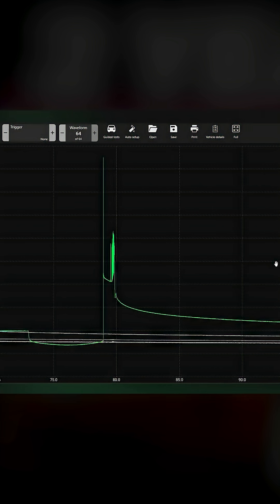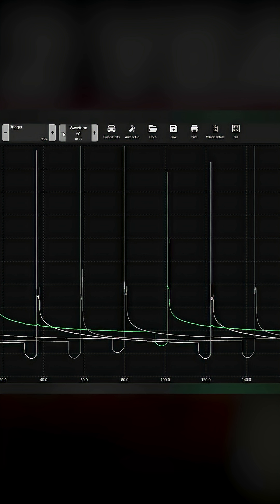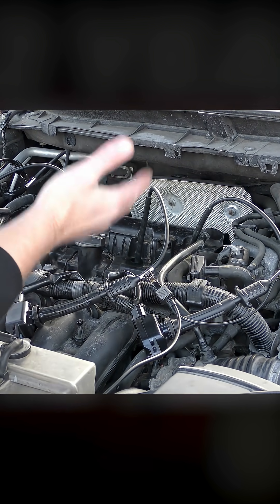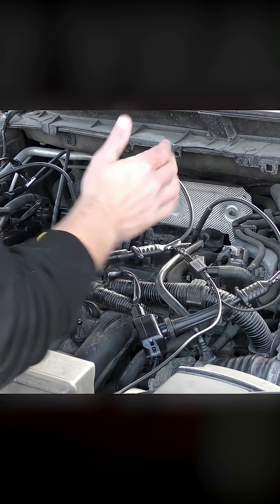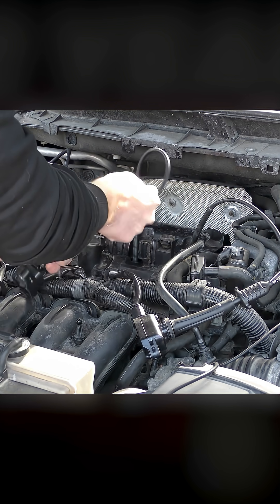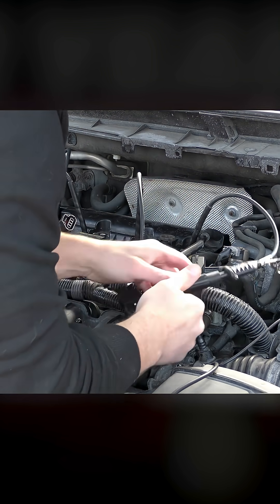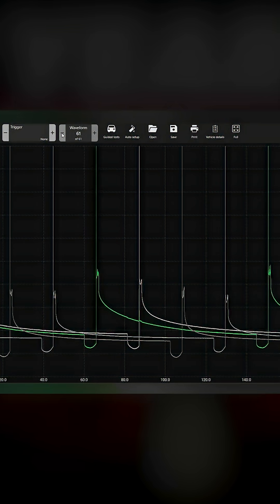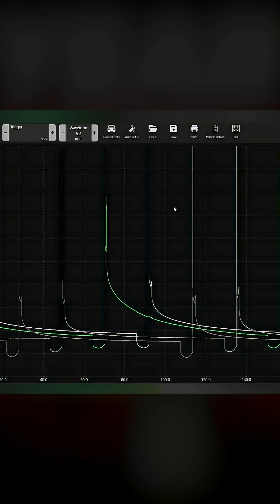Coil vs. Plug: What Failed? [Proven Diagnostic Test]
Full video linked in this short